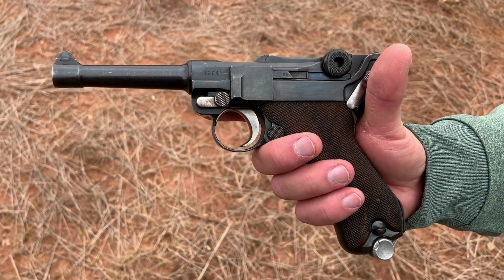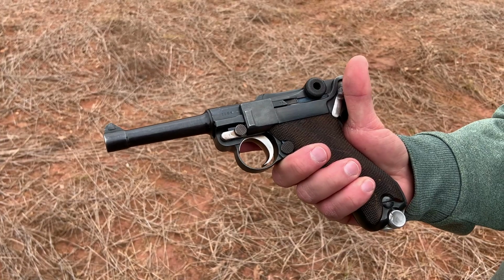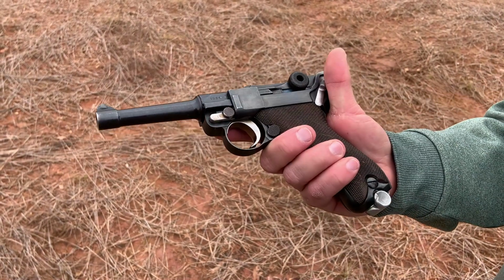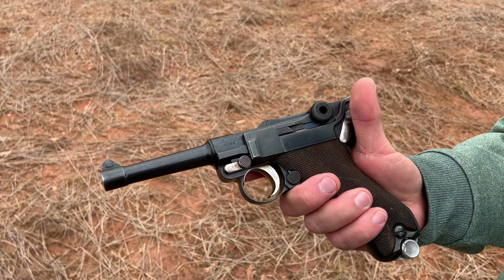German Luger Slow Motion